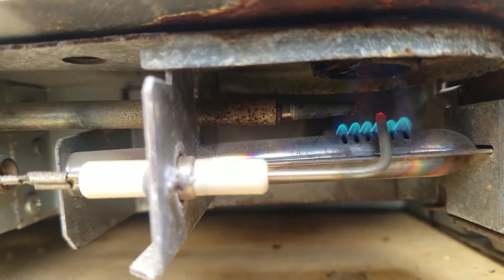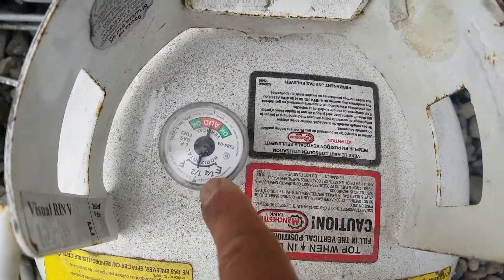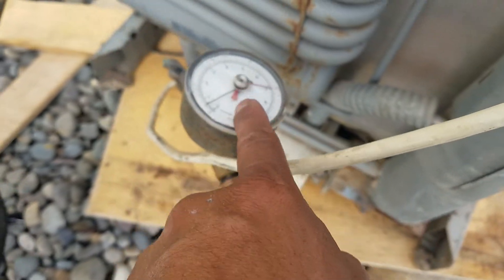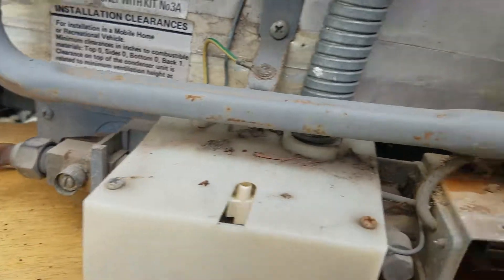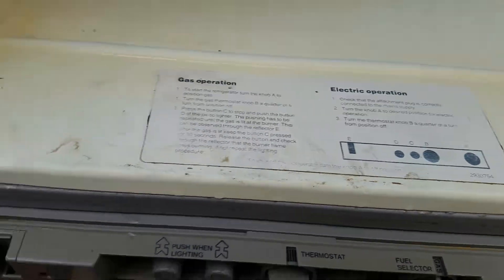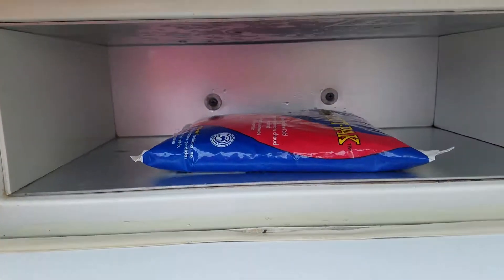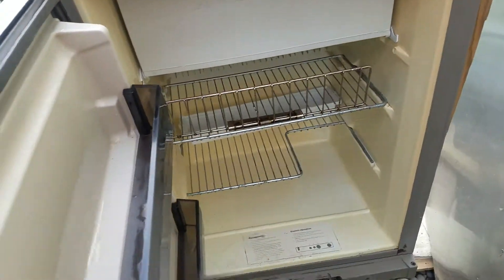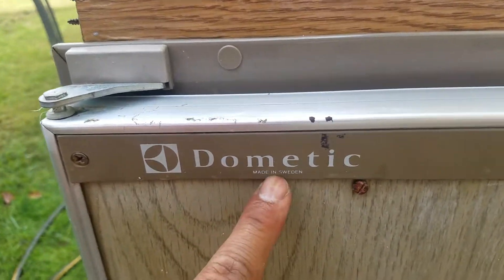Dometic RM 2401 Gas-Electric works good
Update .
Dometic RM 2401

Testing 123
All working good
Very cold its freezing